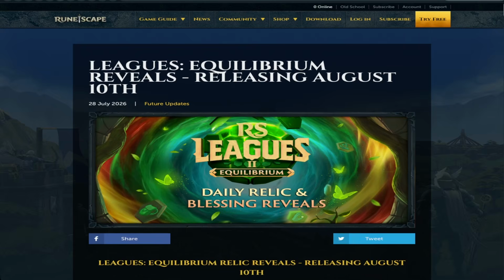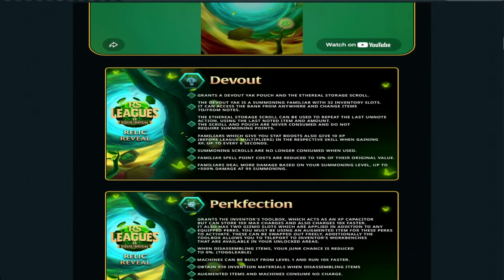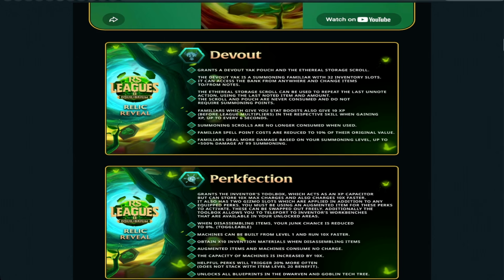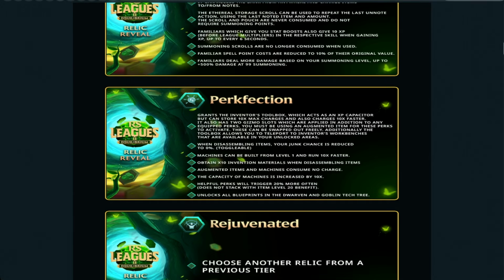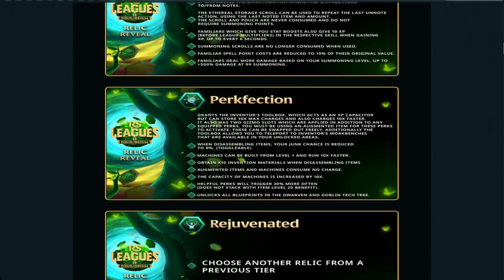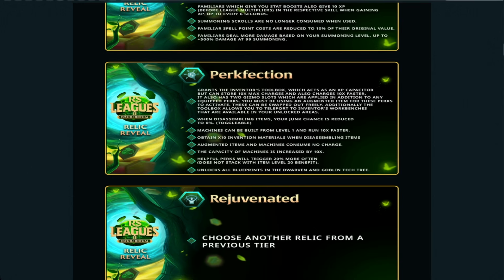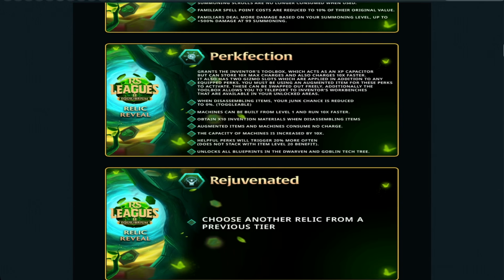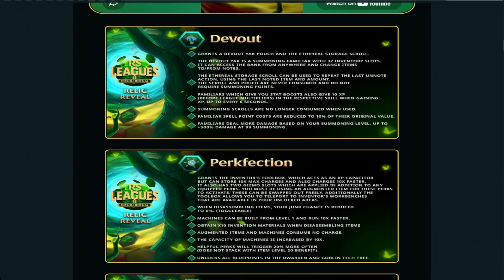This Runescape Leagues Relic Just Got Even Stronger! RuneScape Leagues 2 Equilibrium Relic Release!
Perfektion 100% Choice? Let me know what you think with today's relics! 3 more relics have been teased for Runescape leagues coming August 10th, in this video we go through all 3, picking out the best bits from each relic